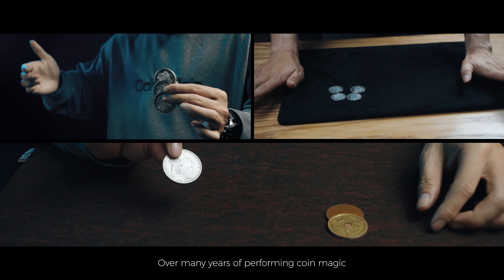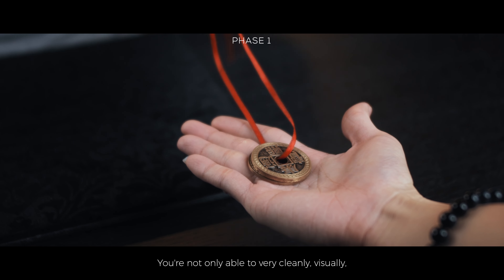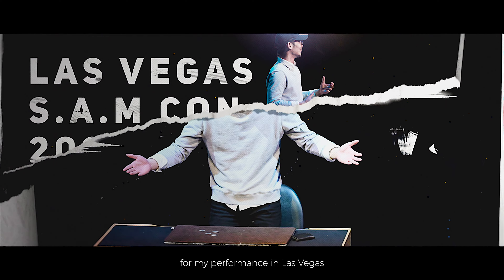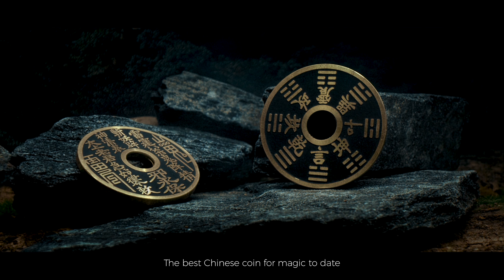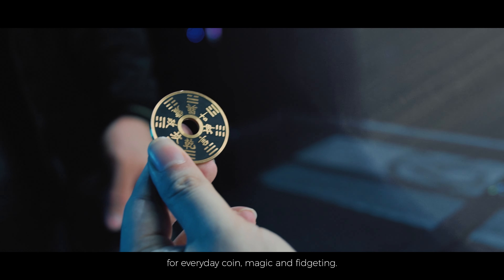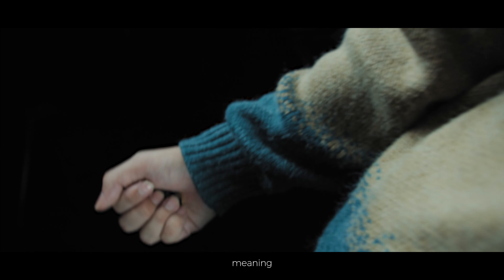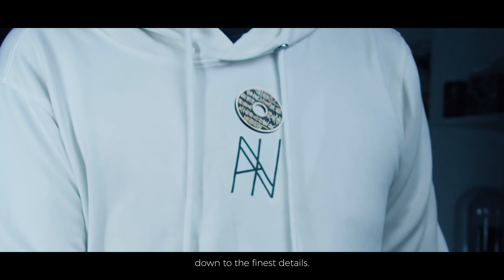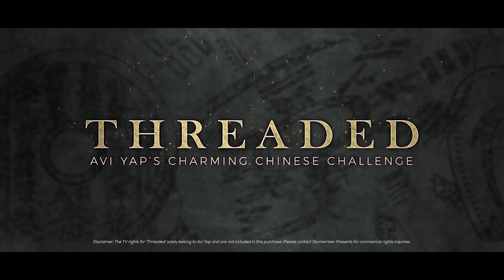Threaded by Avi Yap Official Trailer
The brand new CCC that you have never seen before comes with the WORLD'S BEST CHINESE COIN set for the most up-to-date magic: Shan Gui.

With permission and blessing from original Charming Chinese Challenge creator, Troy Hooser.